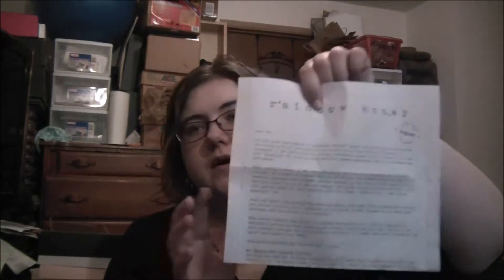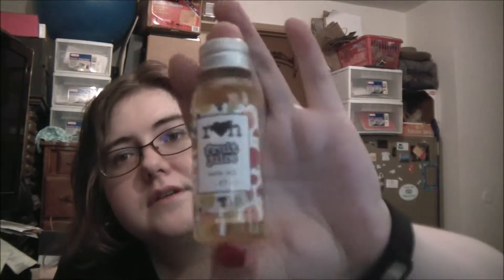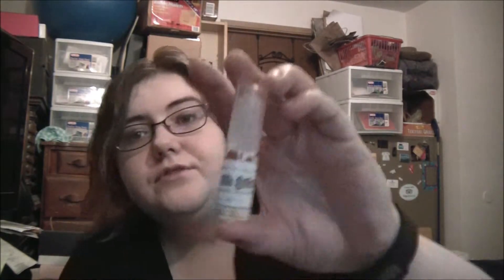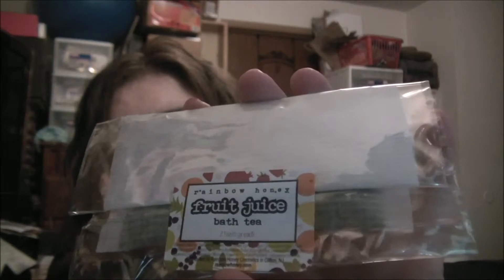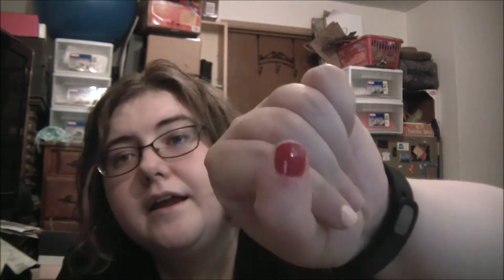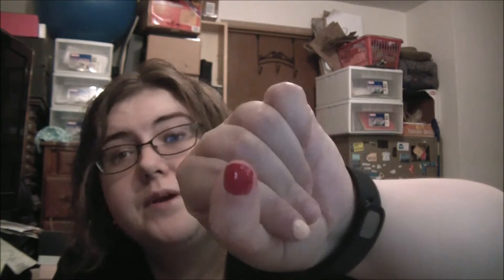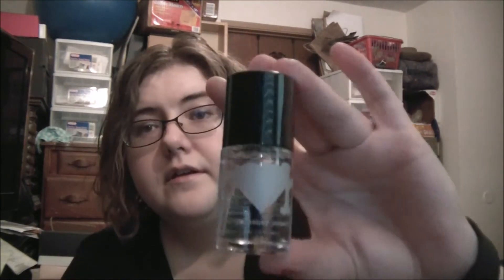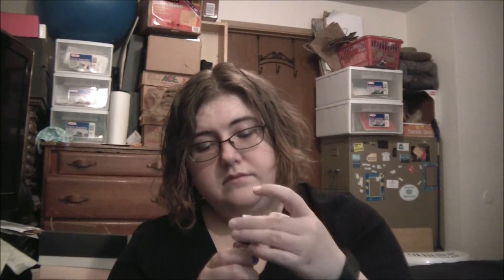Rainbow Honey Mini August 2015 Unboxing/FIR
August 2015 Rainbow Honey items:

Nail Lacquer MR SATURN
Nail Lacquer JELLY RED SANDALS
Nail Lacquer ALL YOUR BASE (Full Size)
Perfume Oil Rollerball FRUIT JUICE
Bath Oil FRUIT JUICE
Bath Tea FRUIT JUICE